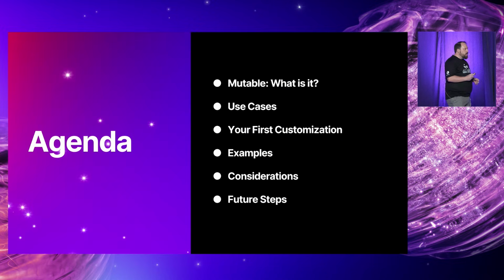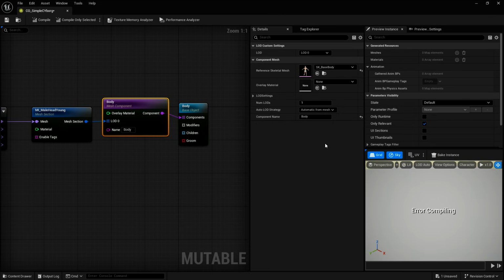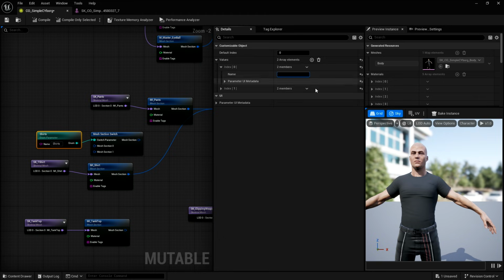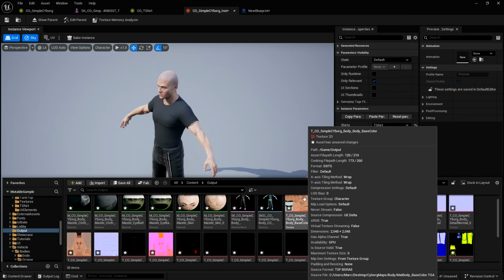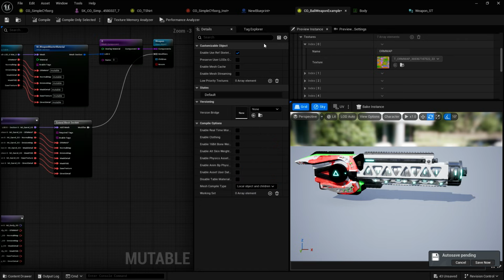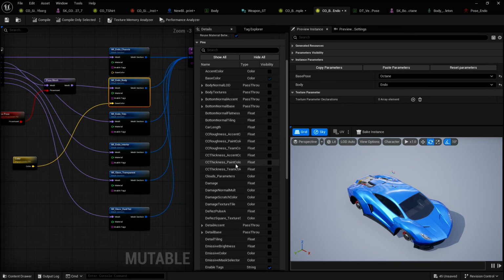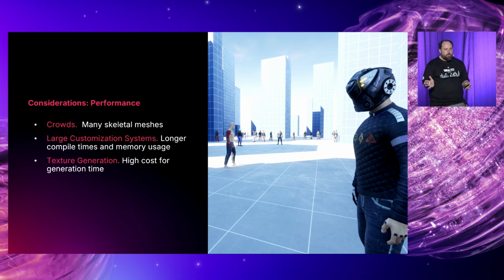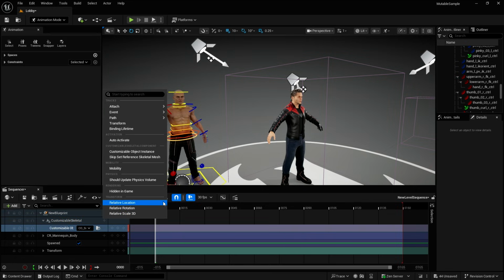Customize Anything: Embracing Mutable | Unreal Fest Bali 2025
Mutable is an Unreal Engine plugin that generates dynamic skeletal meshes, materials, and textures at runtime. It can be used for creating everything from character customization systems to dynamic content like vehicles, weapons, props, and more.

In this session recorded at Unreal Fest Bali, Epic Games’ Dustin DeVoe shows how Mutable can support customizing anything in your game to create efficient meshes across characters, weapons, vehicles, and environment pieces.

Getting started with Mutable can be daunting, but teams have an opportunity to create efficient pipelines and content using it.

This talk aims to demonstrate the advantages of Mutable as a tool and show why embracing it is a good idea.  DeVoe provides practical examples of how Mutable can be used across various types of content, with a light touch on different areas of the tool to get started with it.

Learn more about using Mutable in Unreal Engine